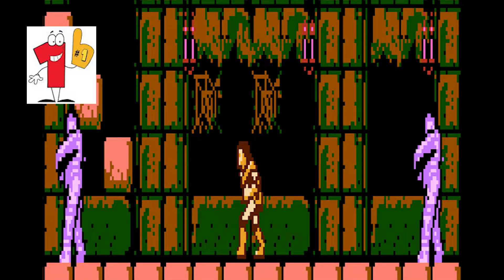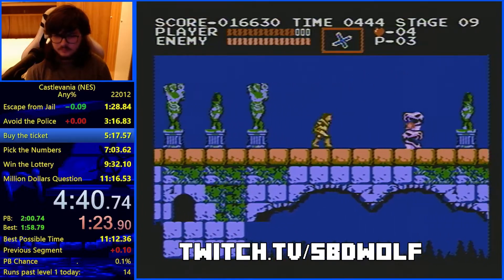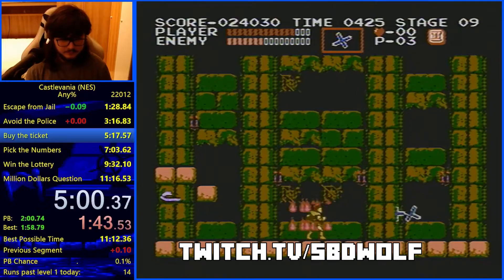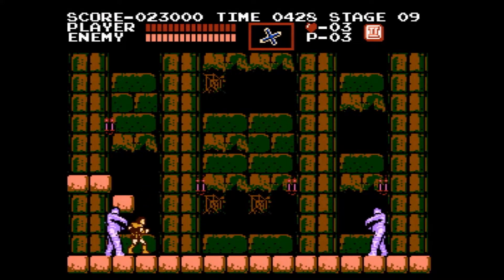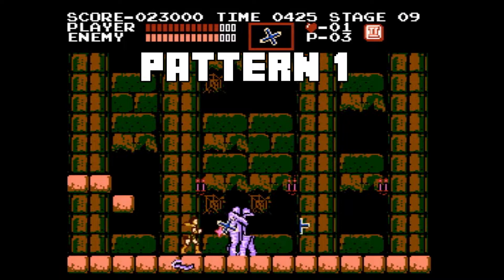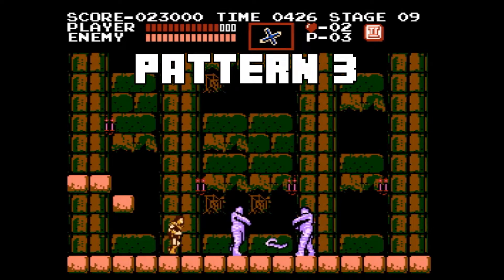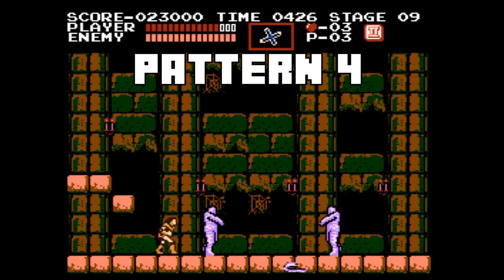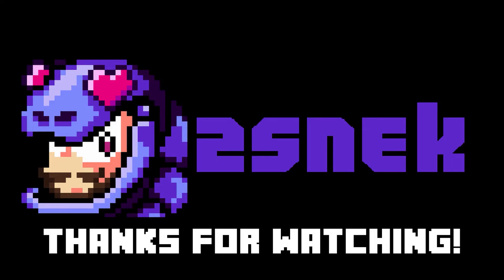Mummy Patterns - Tutorial for Castlevania's 3rd boss fight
The music you hear is by Dancarnate. Check out his CV remix album on Spotify